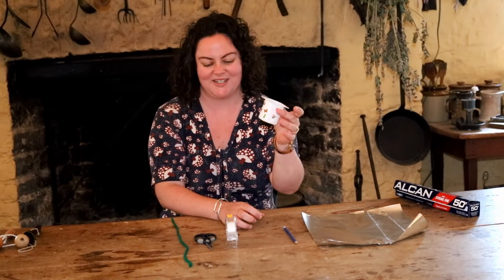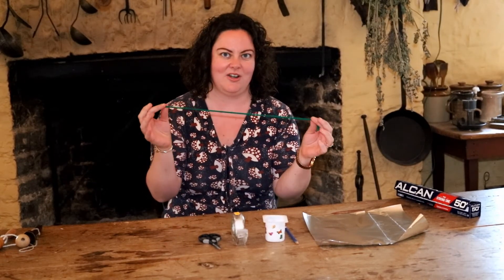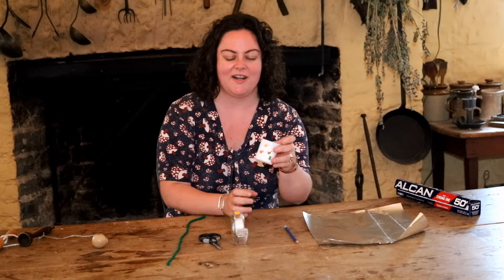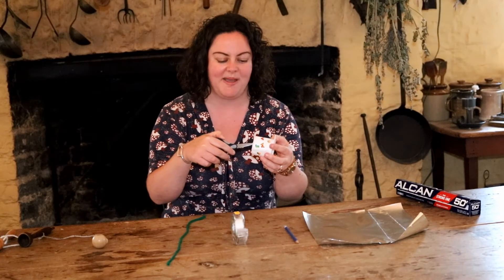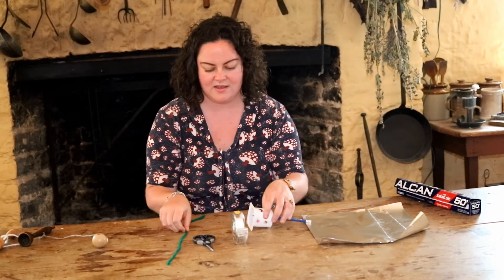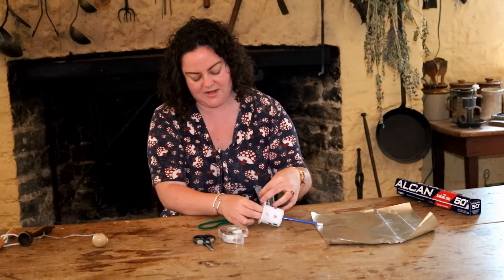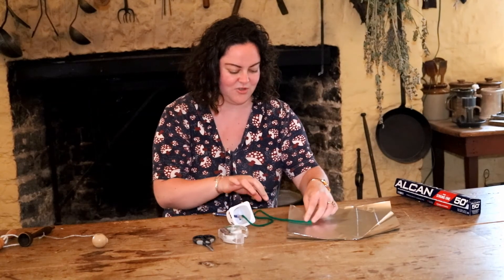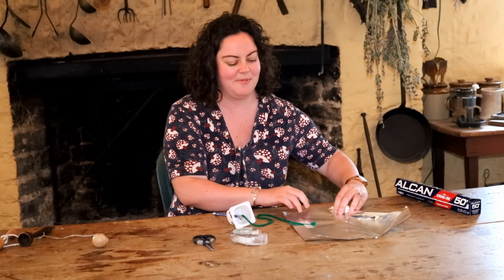Early Settler Camp: Making an Early Settler Toy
Join Museum Assistant Alice as she shows you how to make a popular early settler toy.